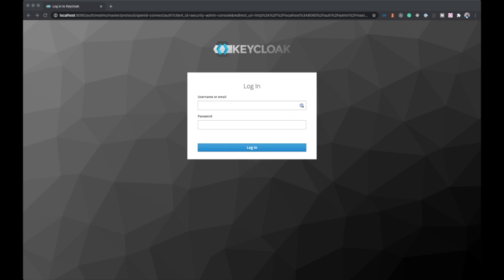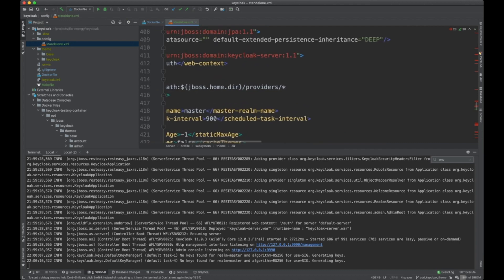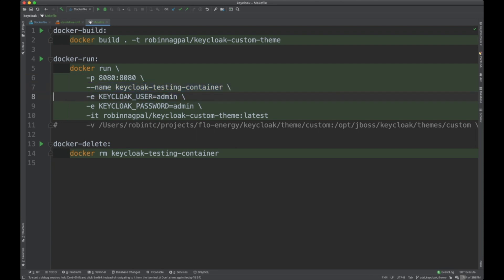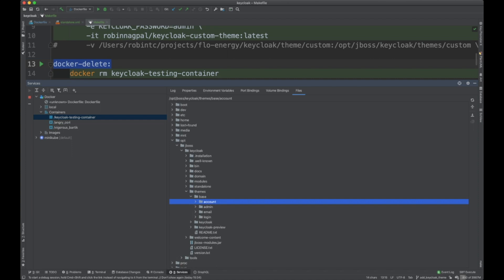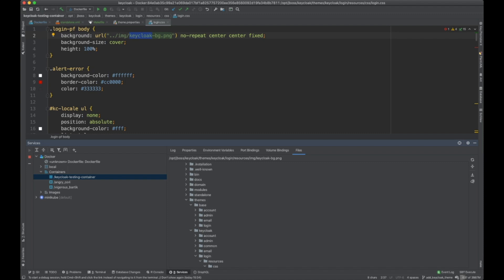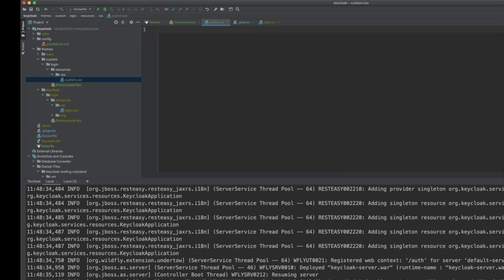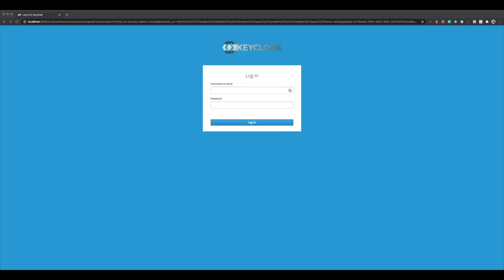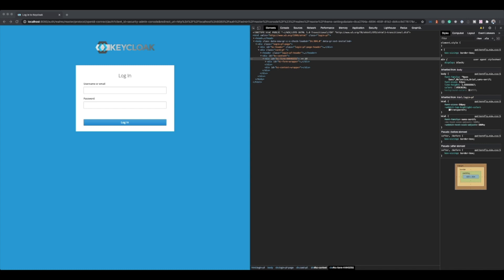Keycloak Tutorial - Create custom theme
Keycloak provides a very easy way to update the styles.

This video explains how you can create a custom theme in Keycloak